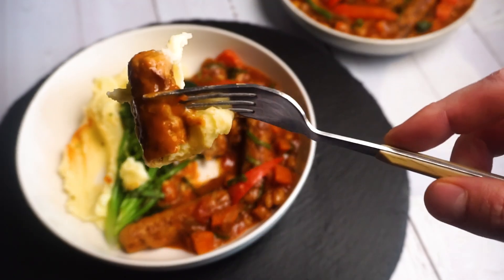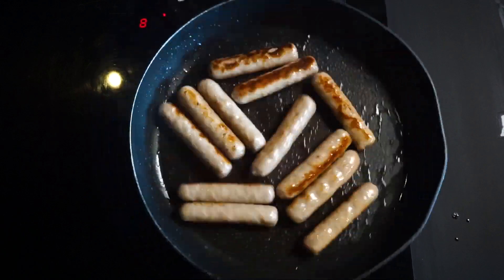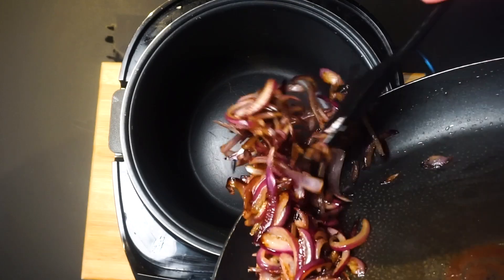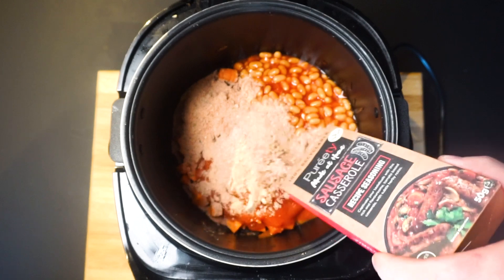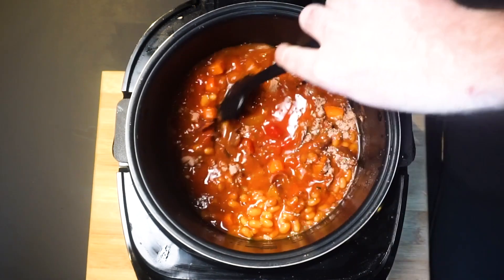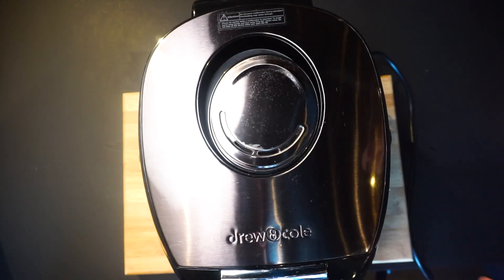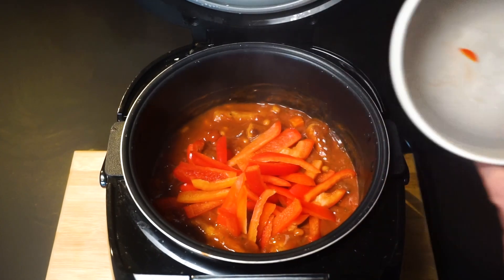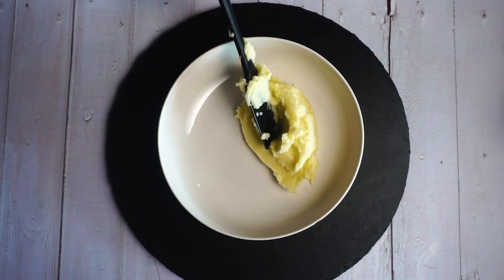Make The PERFECT slow cooker Sausage Casserole | Simple, easy and delicious for less than £10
Looking for a delicious, hearty, and budget-friendly meal? In this video, we show you how to make the perfect slow cooker sausage casserole using our Sausage Casserole Recipe Seasoning for an extra burst of flavour! This easy recipe is packed with rich taste and made with affordable ingredients you can find at any supermarket. Whether you're meal-prepping, feeding the family, or craving a comforting dish on a budget, this recipe is a must-try!

What You'll Learn:
✅ Step-by-step instructions for the ultimate slow cooker sausage casserole.
✅ How to use Pureety’s Sausage Casserole Seasoning to enhance your dish.
✅ Budget-friendly tips to create a satisfying meal for less than £10.

This slow cooker recipe is perfect for busy days when you want a flavourful, warming dinner waiting for you. With Pureety’s seasoning, you’ll achieve a restaurant-quality dish that’s bursting with flavour without breaking the bank.

💰 Budget-Friendly Cooking: Feed a family of 4 (or enjoy leftovers!) for less than £10.